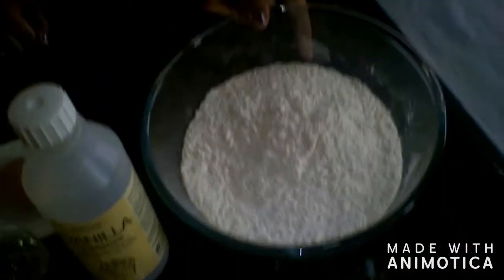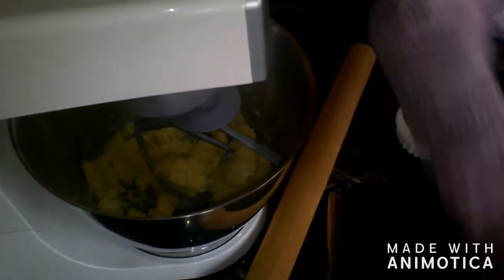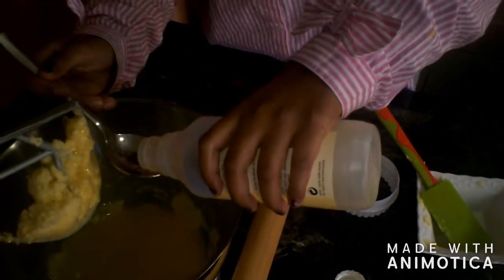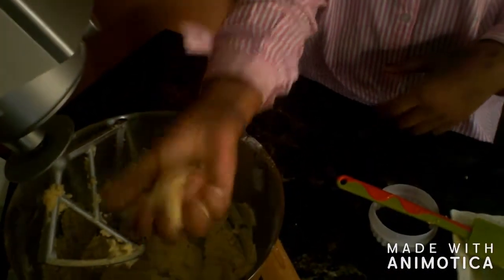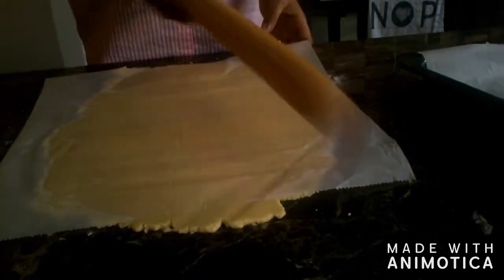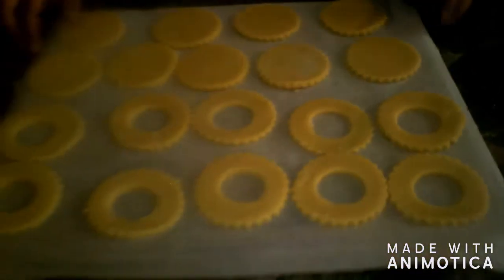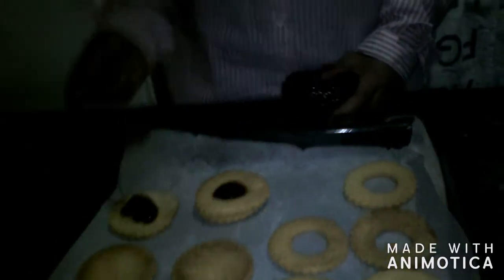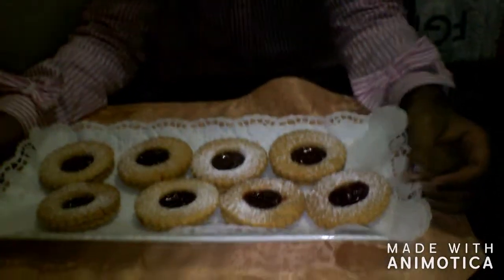Easy jam biscuits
I hope you enjoyed the video . see next time xox